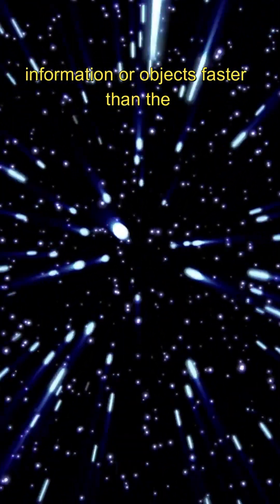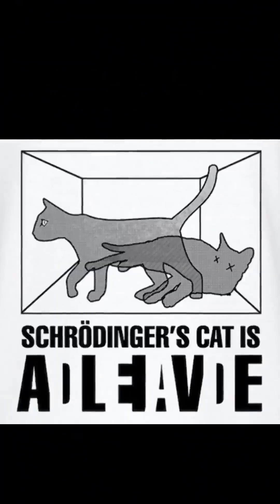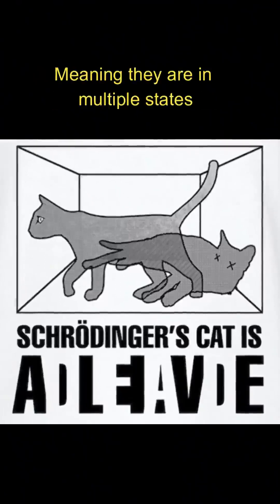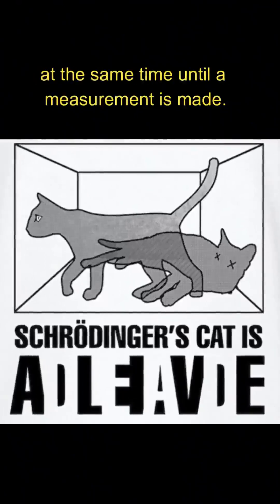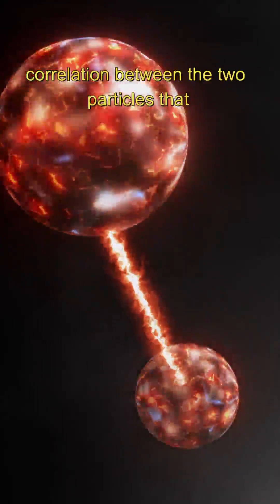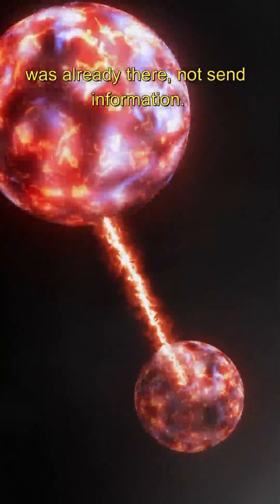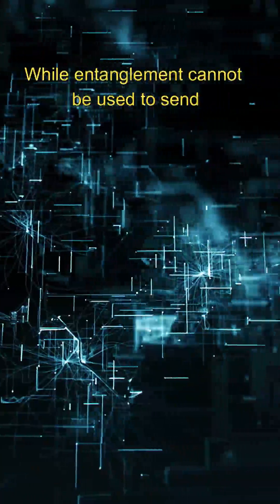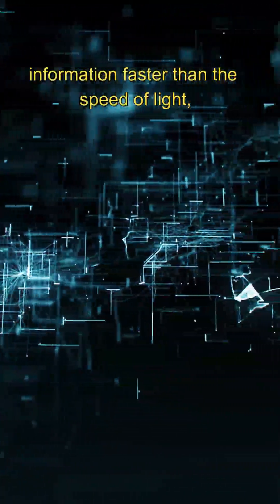Faster than the speed of light with quantum entanglement?